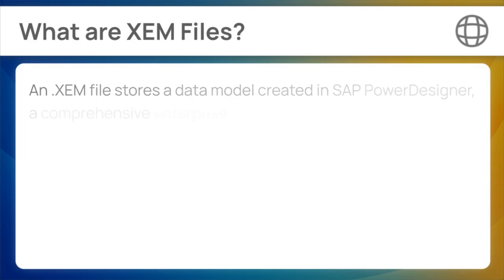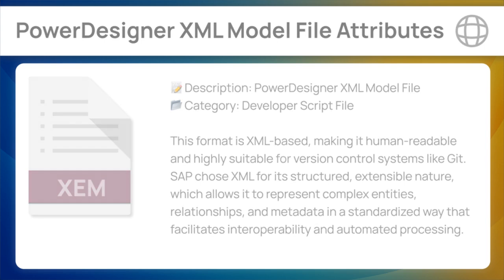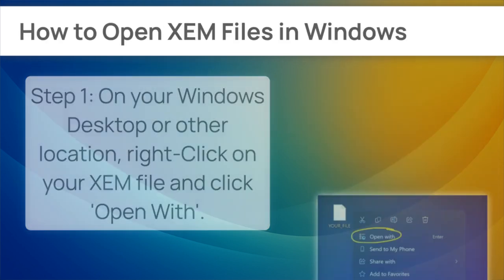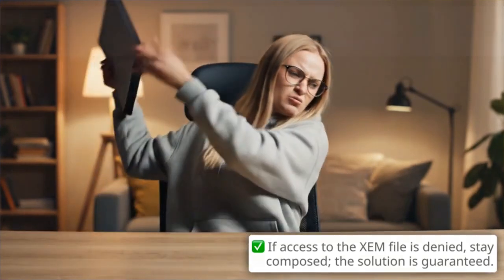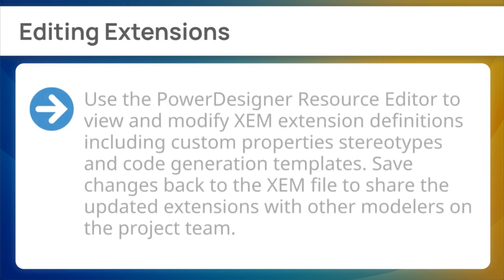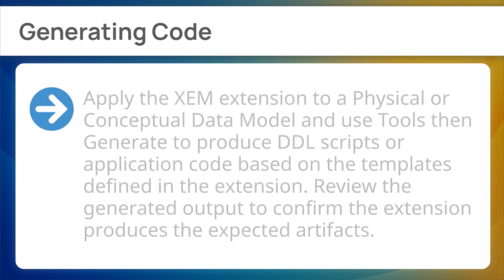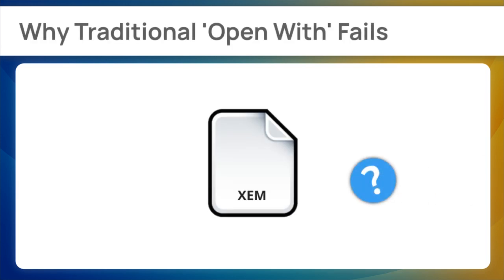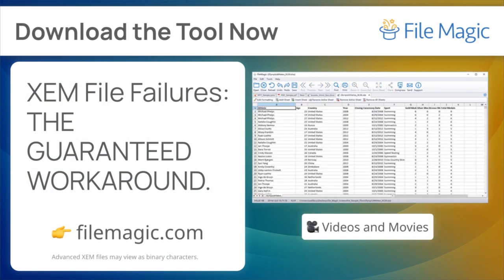XEM File Extension: How to Open PowerDesigner XML Model Files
Stuck with PowerDesigner XML Model File formats that just won't launch? Don't delete it! I'll demonstrate the best way to open and repair these XEM files on any Windows version, including a universal viewer solution.

An .XEM file stores a data model created in SAP PowerDesigner, a comprehensive enterprise modeling and architecture tool. Data architects, developers, and business analysts use these files to design, analyze, and manage complex database structures or business processes. The user intent is to share, version, or modify these system designs.

This format is XML-based, making it human-readable and highly suitable for version control systems like Git. SAP chose XML for its structured, extensible nature, which allows it to represent complex entities, relationships, and metadata in a standardized way that facilitates interoperability and automated processing.

▶ What You’ll Learn:

- Understand the role of the XEM file in Windows
- Editing Extensions
- Restore proper XEM file-to-program associations
- Opening in PowerDesigner
- Understand how the XEM file format originated
- Use the proper application to open the XEM file safely
- Correct system errors that interfere with XEM files
- Generating Code

▶ Applications for XEM:

SAP PowerDesigner (SAP SE)

🛠️ Troubleshooting Steps:

1️⃣ Opening in PowerDesigner

Launch SAP PowerDesigner and use File then Open to load the XEM file or attach it to an existing model through Model then Extensions. The extension definitions become available within the model's metaclasses and templates for use during data modeling.

2️⃣ Editing Extensions

Use the PowerDesigner Resource Editor to view and modify XEM extension definitions including custom properties stereotypes and code generation templates. Save changes back to the XEM file to share the updated extensions with other modelers on the project team.

3️⃣ Generating Code

Apply the XEM extension to a Physical or Conceptual Data Model and use Tools then Generate to produce DDL scripts or application code based on the templates defined in the extension. Review the generated output to confirm the extension produces the expected artifacts.

Timestamps:

00:00 - XEM File Details
00:25 - What are XEM Files?
00:47 - How the XEM Format Is Structured
01:07 - Required Software: XEM
01:25 - How to View XEM
01:52 - Debugging XEM Files
02:48 - Using Universal Tools